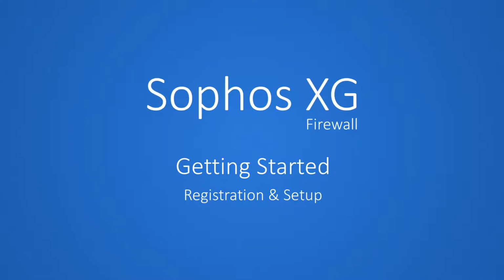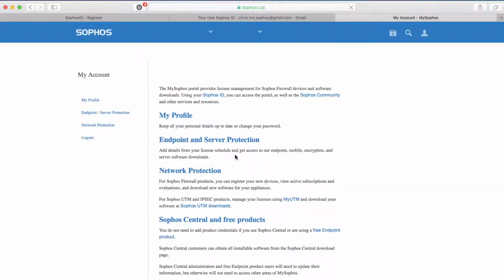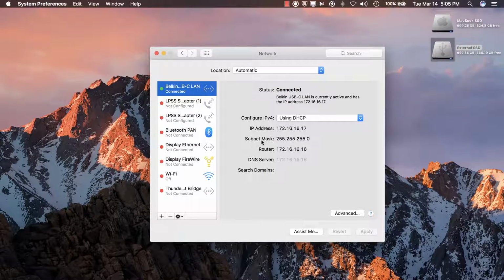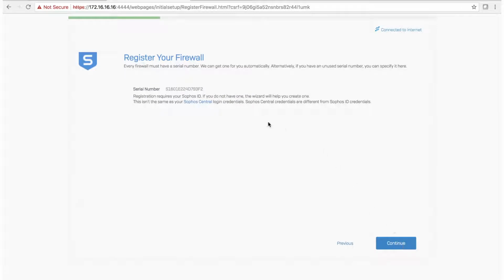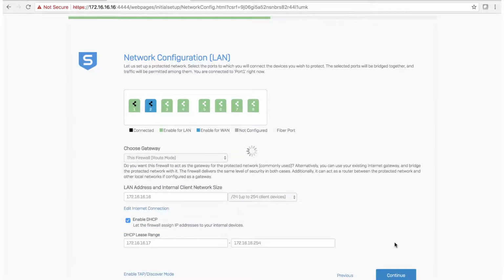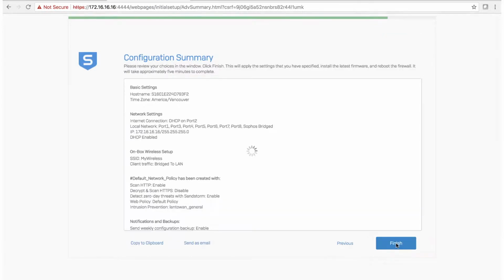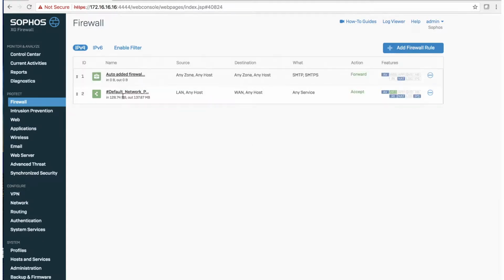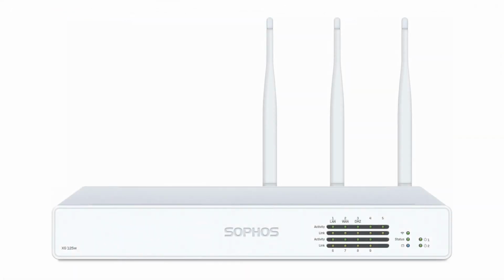Registration and Setup Sophos